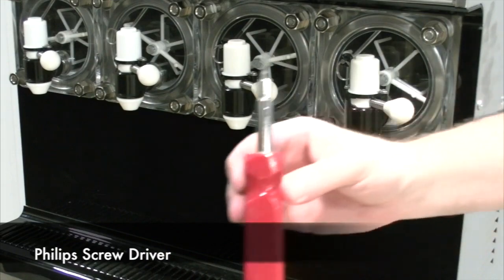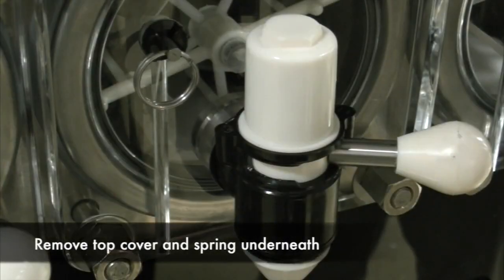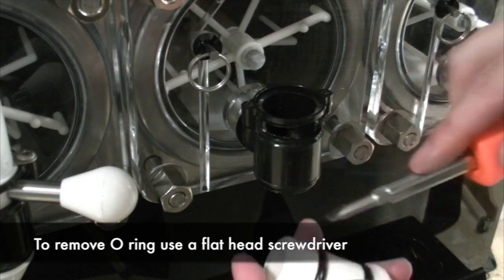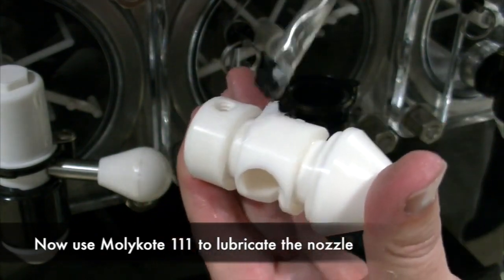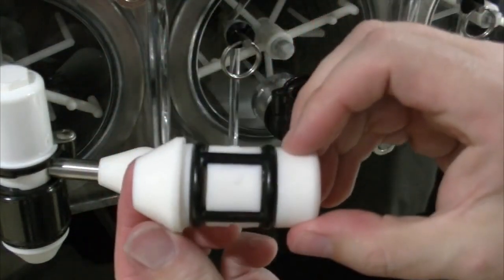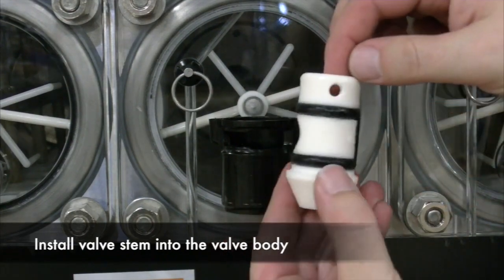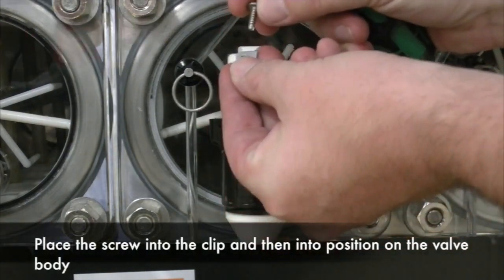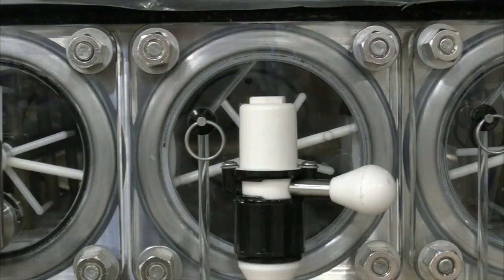Viper Elite: How to Perform Preventative Maintenance for Motorman Valve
Frozen Carbonated Beverage Dispensers: Viper Elite 4-Barrel, 3-Barrel and 2-Barrel Frozen Carbonated Beverage Dispensers. Add FCBs to your line up to drive incremental drink purchases and consistently deliver ultra-profitable, quality drinks.